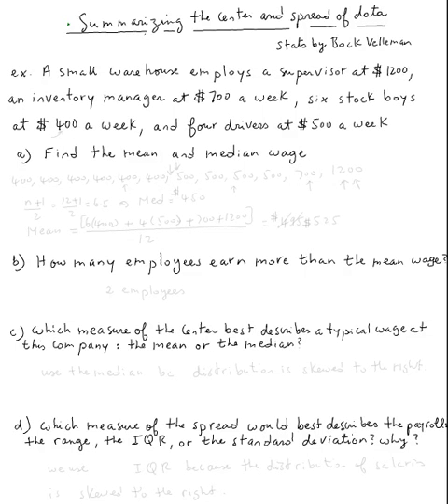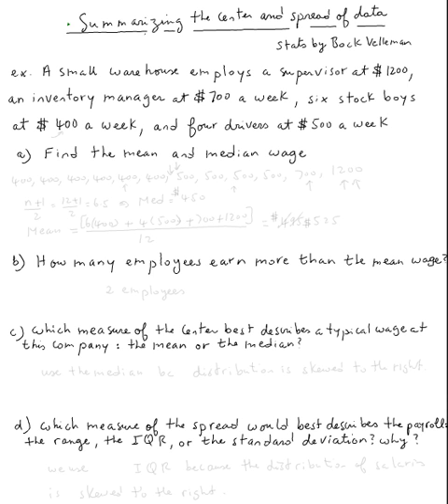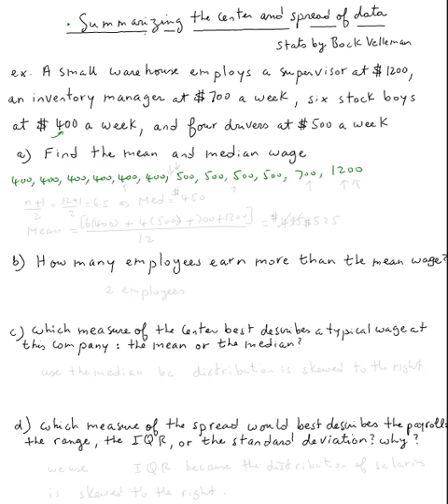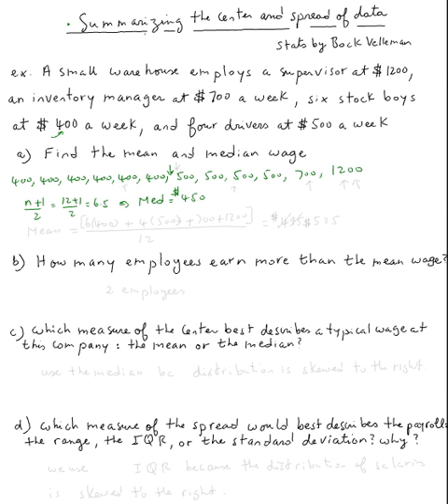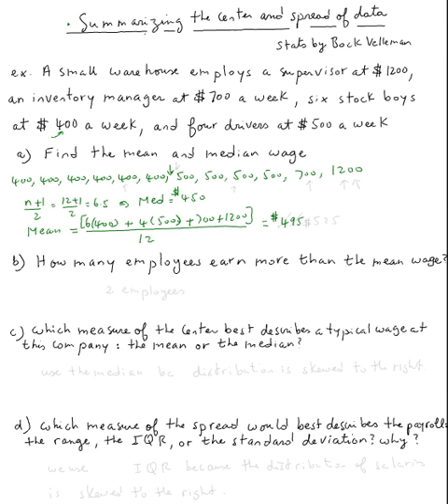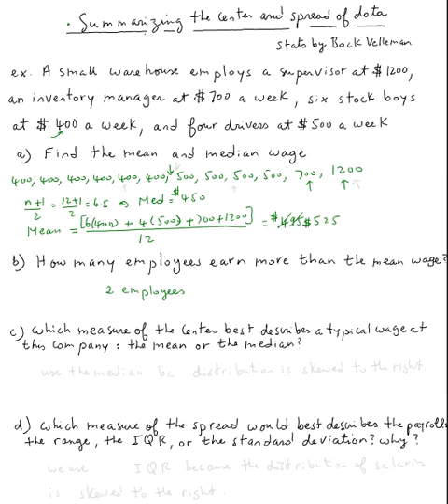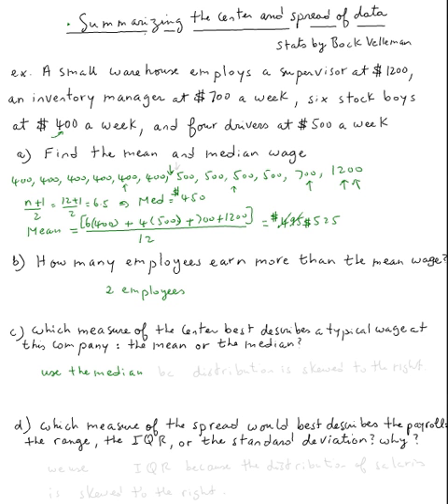Summarizing the Center and Spread of Data #2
Summarizing the Center and Spread of Data #2 by Abdellatif Dasser - -
Valencia College Math Help 24/7